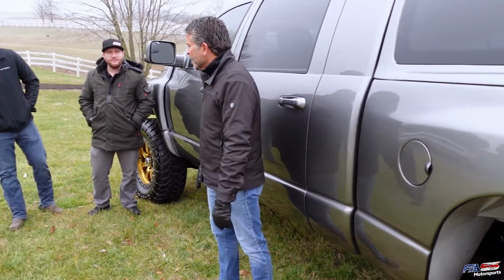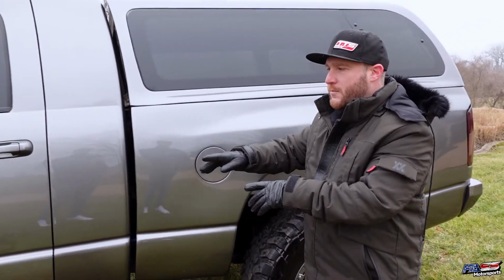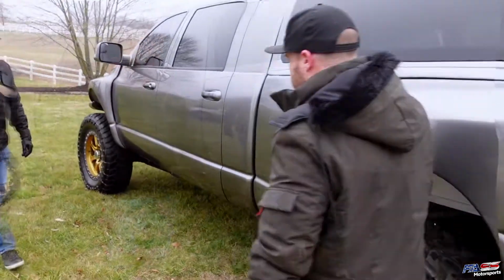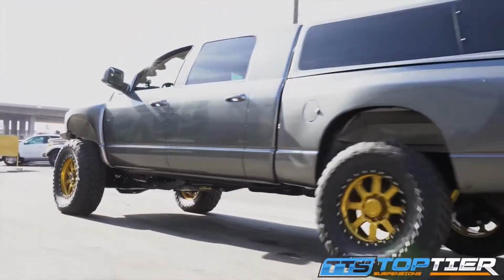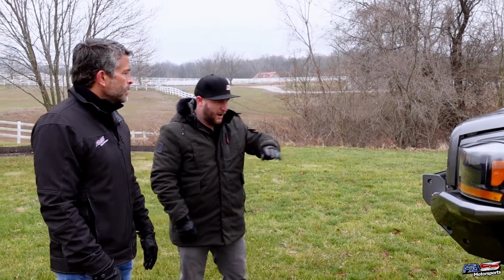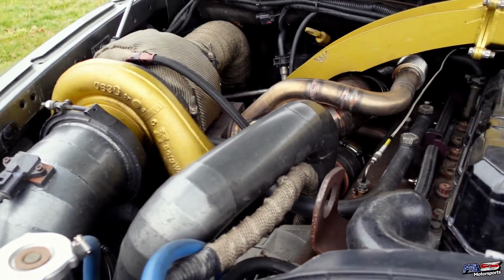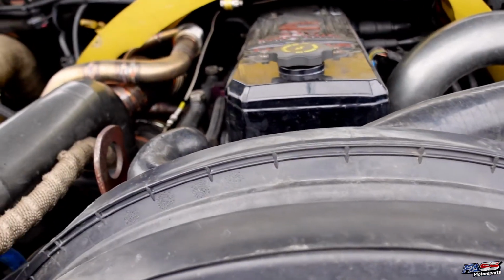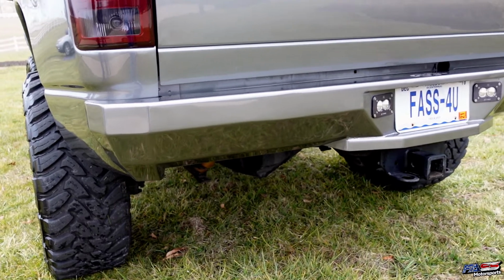World's Baddest 3rd Gen Cummins-Powered Ram?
If this video gets over 1,000 likes, we'll take it out and jump it. Actually, we're going to jump it anyway...